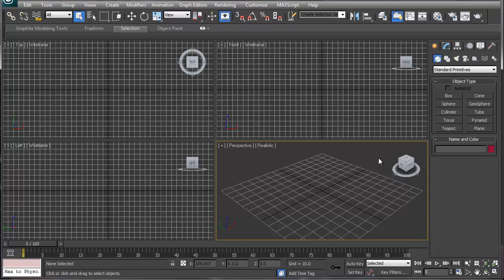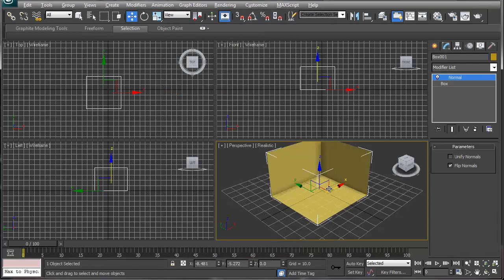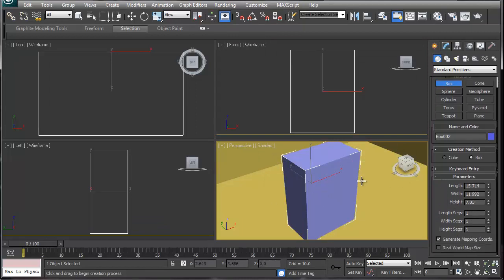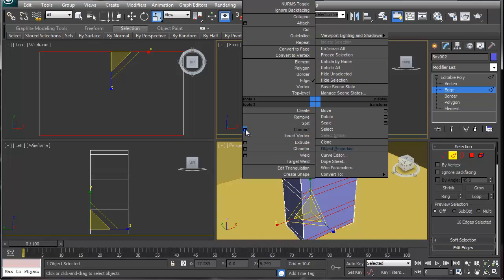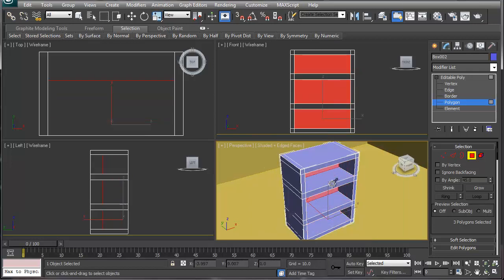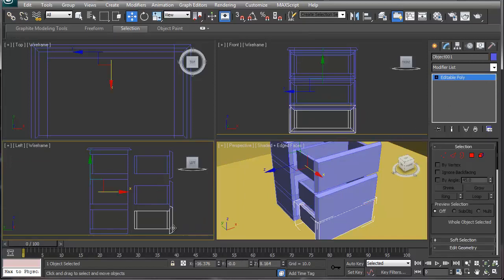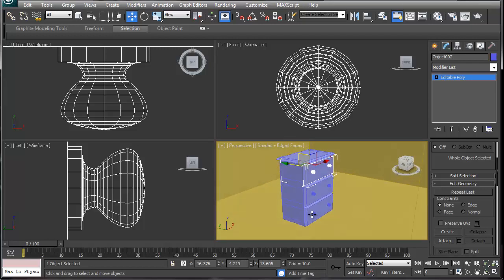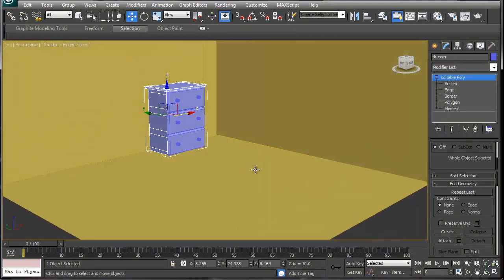Beginner Modeling Tutorial: Modeling Childs room Part 1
This is a basic modeling tutorial for 3ds max. I use simple primitive shapes and basic techniques to create a small child's bedroom. I show how best to use pieces and not try to model the everything as one big piece.

If you are looking for a specific tutorial please don't hesitate to ask. Or if you looking for my work check out